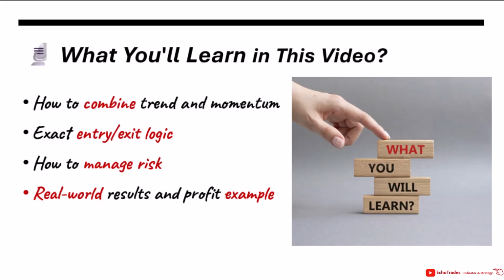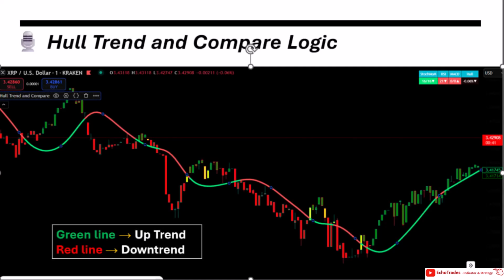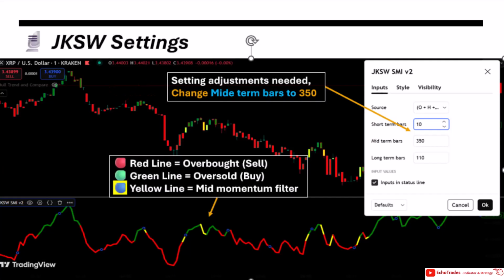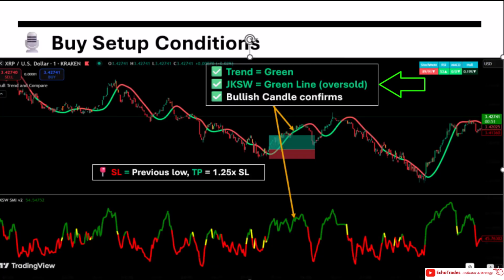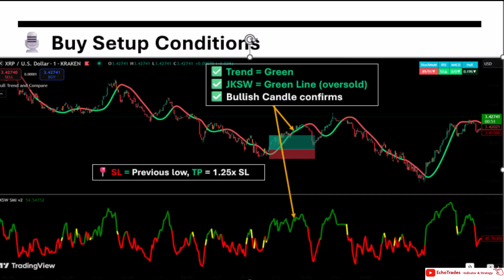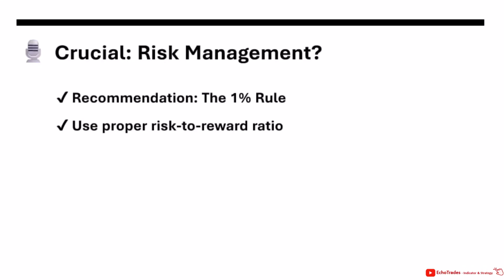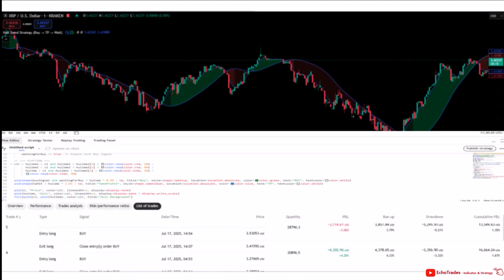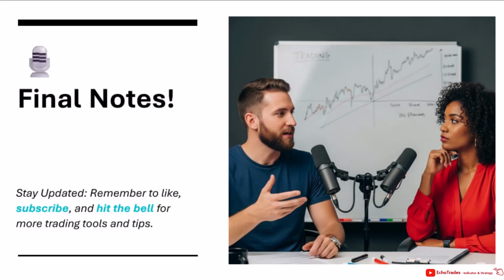🔥 How I Made More than 80% Wins Combining Trend and Momentum!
🎯 Welcome back, Traders! In today’s video, we unlock the power of TWO high-performance TradingView indicators that help you make smarter, faster, and more accurate trading decisions.

📈 Whether you're feeling overwhelmed by the number of tools out there or just looking for a consistent strategy, this is your free, powerful, all-in-one setup combining:
✅ Trend analysis
✅ Momentum confirmation
✅ Risk management

🧠 What You’ll Learn:

How to set up the Whole Trend & Compare Indicator

How to use the JKSW Strength Momentum Index

Exact entry/exit signals for BUY & SELL trades

Simple Trend & Compare: Highlights clear market trend shifts

JKSW Strength Momentum Index confirms entries with multi-timeframe RSI-style logic

📌 Buy Setup:

📌 Sell Setup:

SL = Previous High, TP = 1.5x SL

Which pair/timeframe are YOU testing this strategy on?